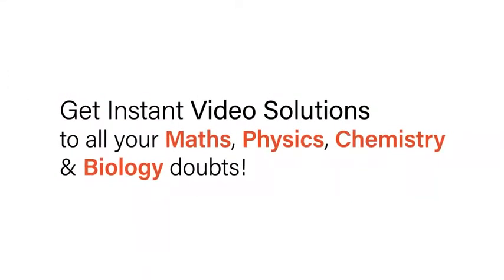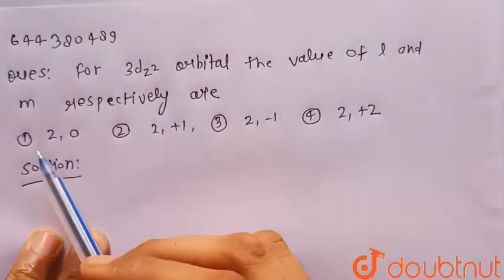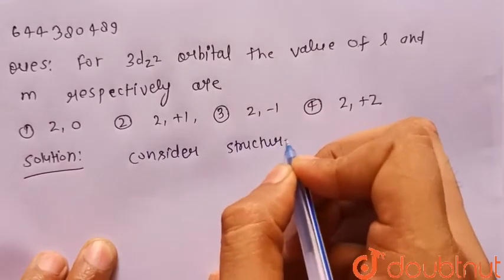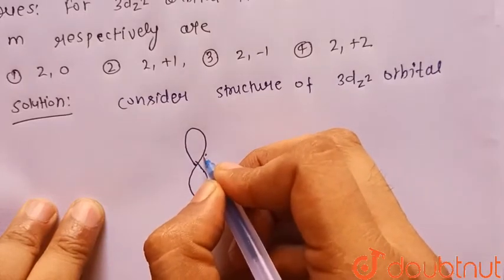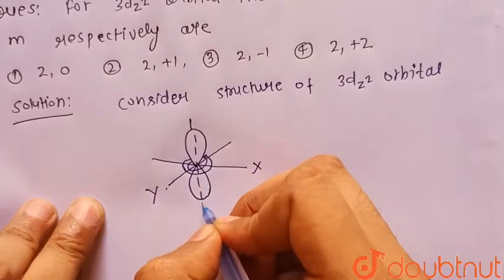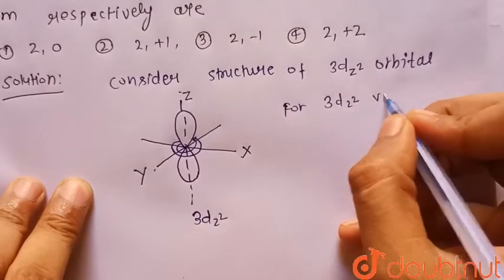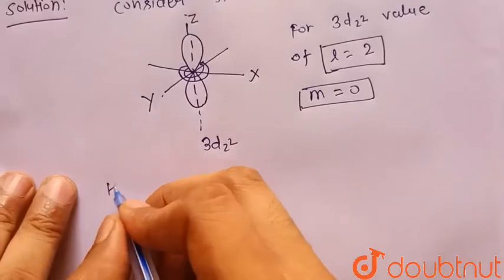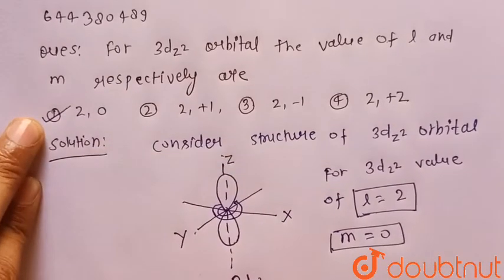for 3d_(z^2) orbital the value of l and m respectively are | 12 | MOCK TEST 4 | CHEMISTRY | AAKA...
for 3d_(z^2) orbital the value of l and m respectively are
Class: 12
Subject: CHEMISTRY
Chapter: MOCK TEST 4
Board:IIT JEE

👉 Have Any Query? Ask Us.